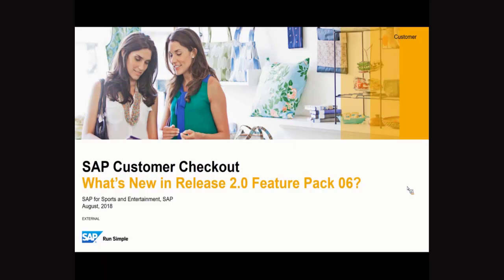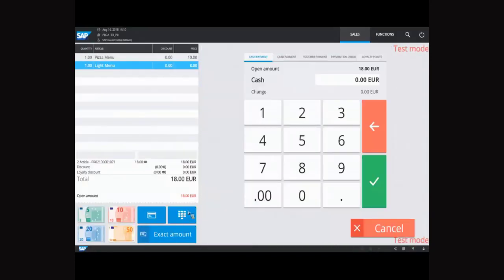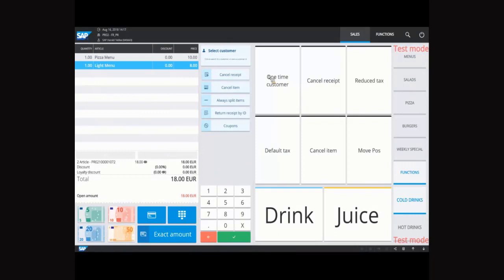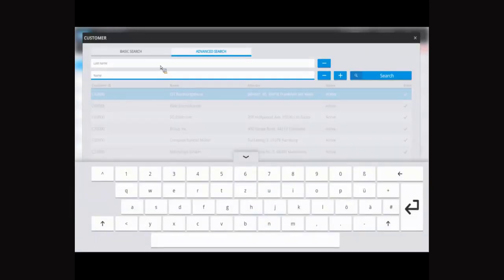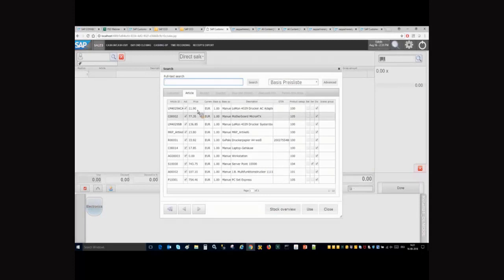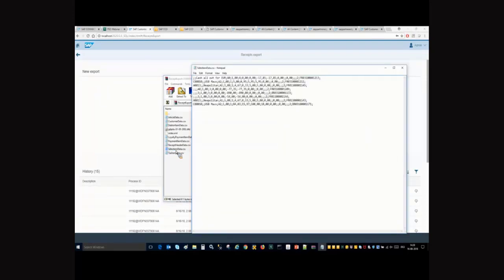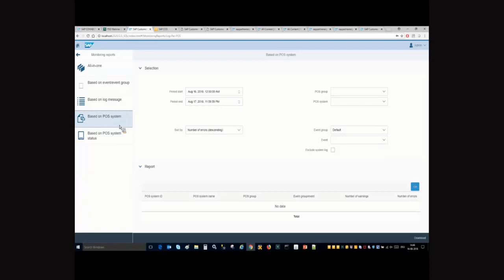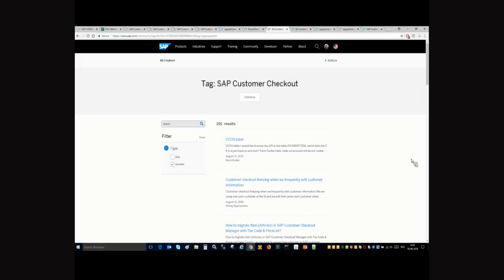SAP Customer Checkout 2.0 FP06 (Released on 08-AUG-2018)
Brief overview about Feature Pack 06 feature list can be read in this blog

SAP Customer Checkout in partner edge for partner enablement